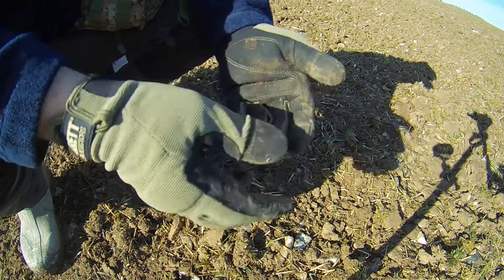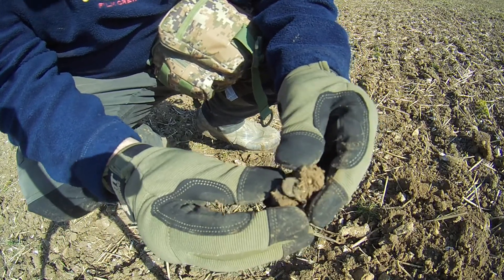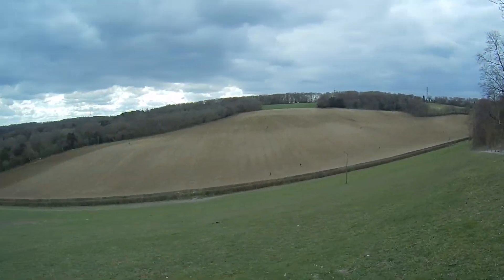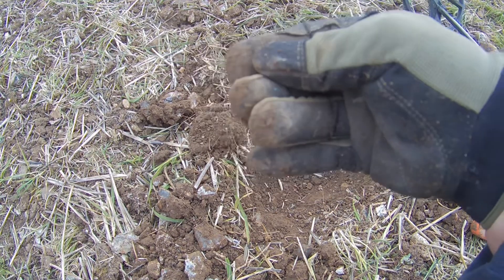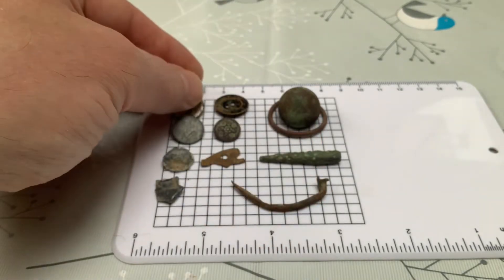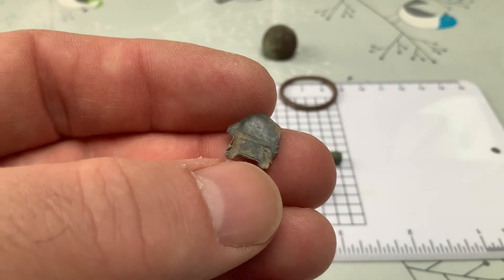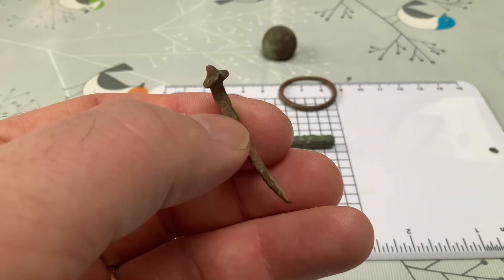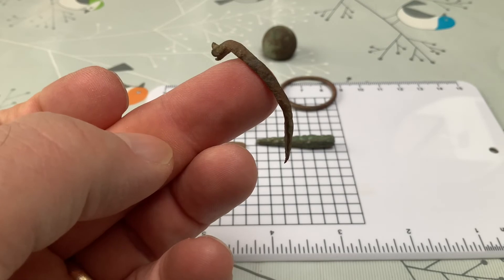Soilsearchers Metal detecting dig out on the Roman Field